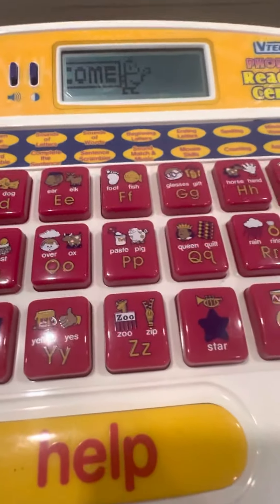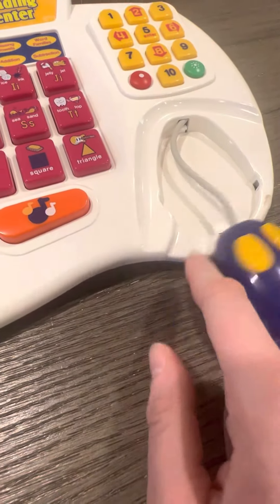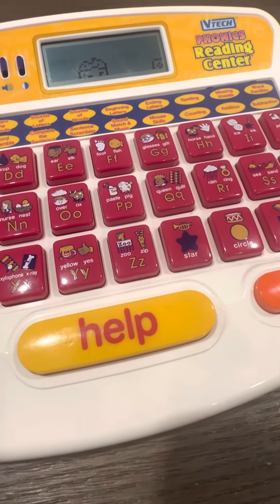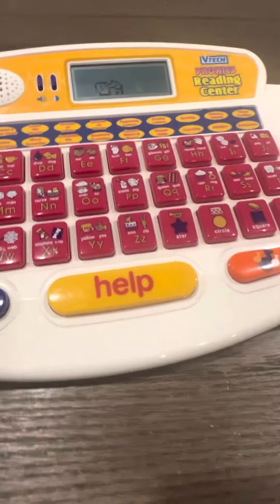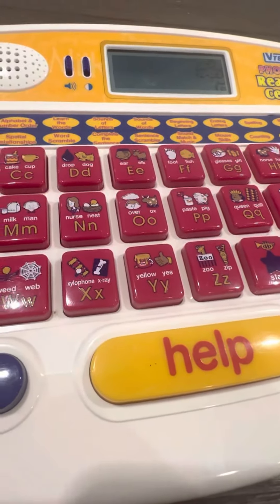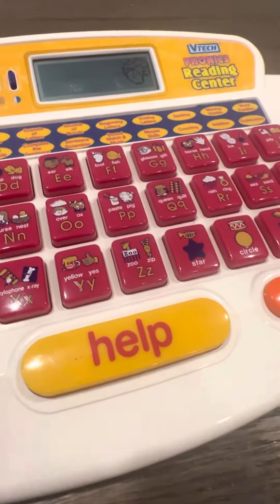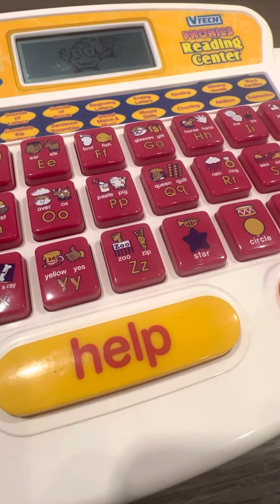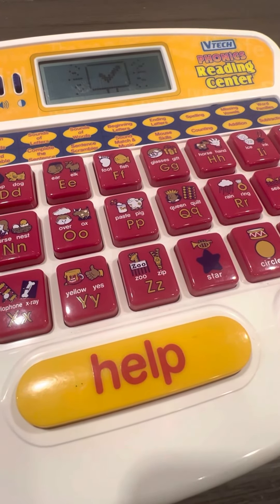VTech Phonics Reading Center - Mouse Skills